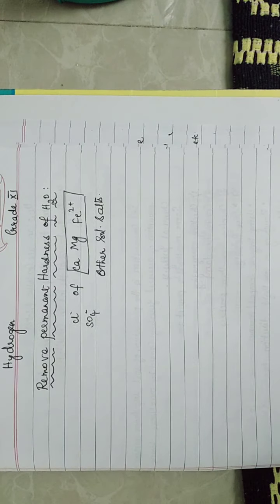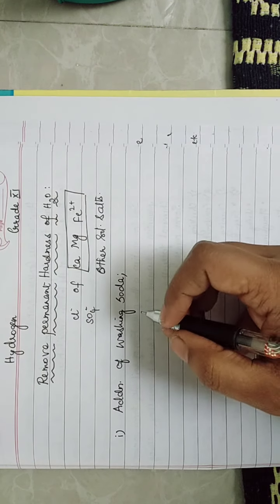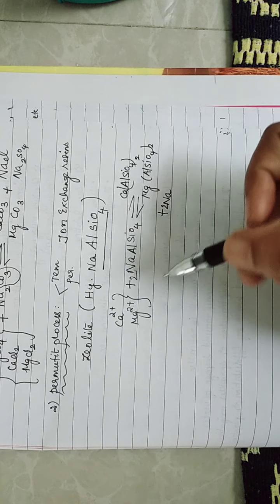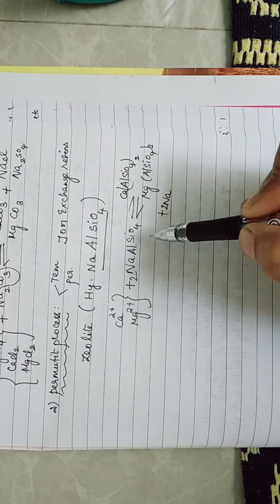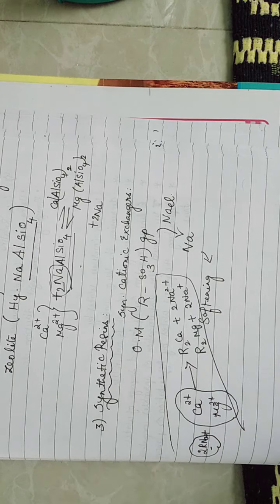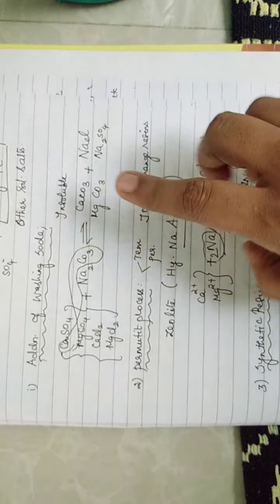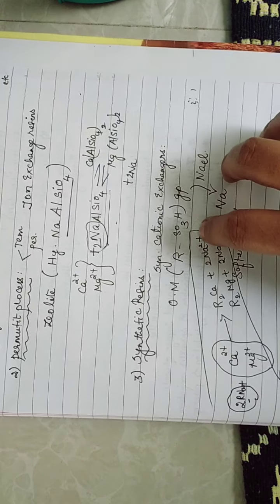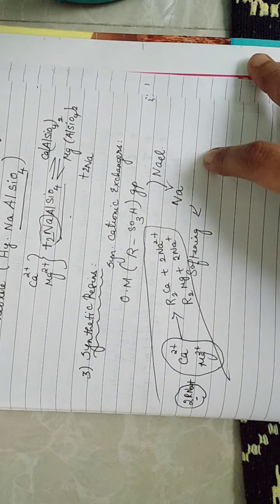Hydrogen v-6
Perman hard removal